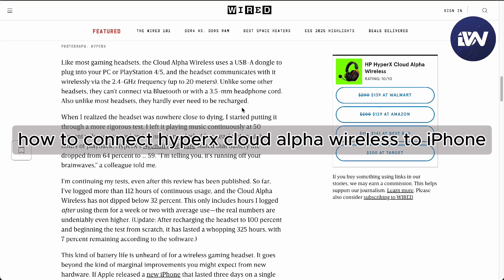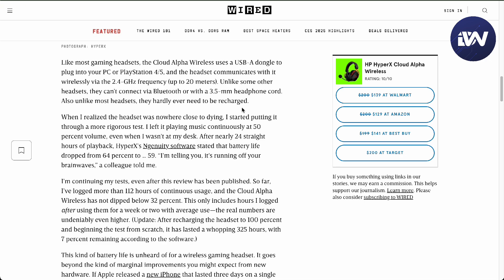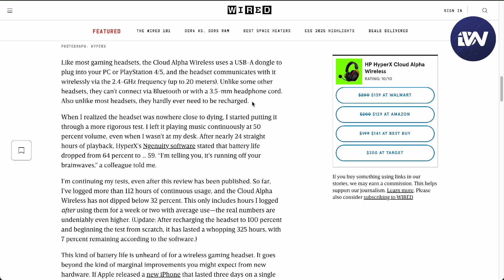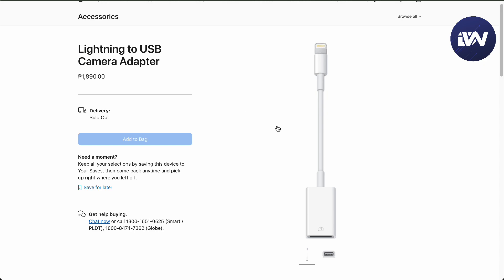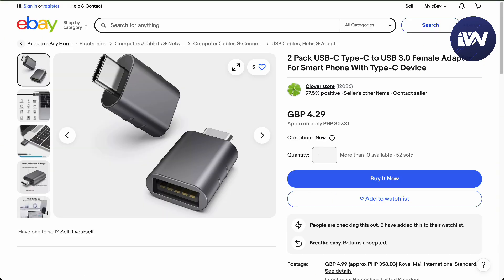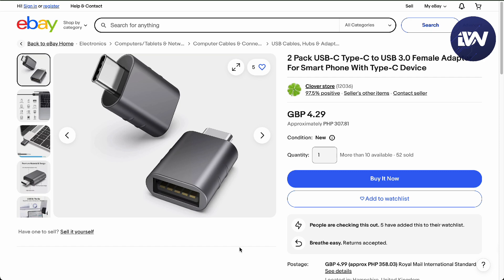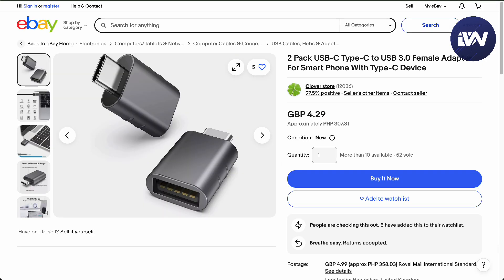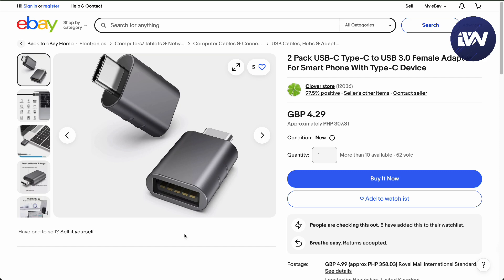How To Connect Hyperx Cloud Alpha Wireless To IPhone (Best Method)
How To Connect Hyperx Cloud Alpha Wireless To IPhone